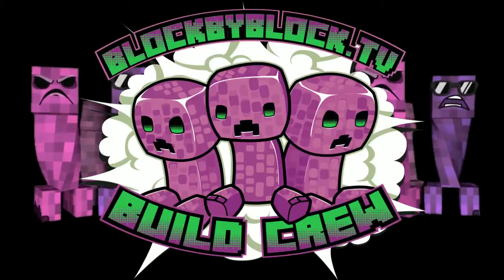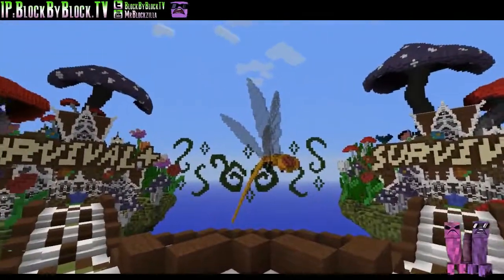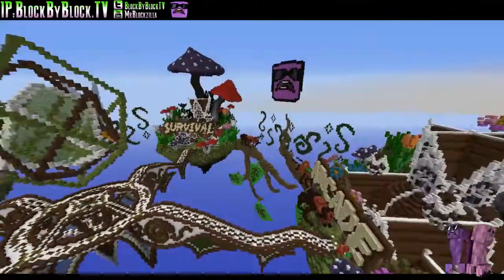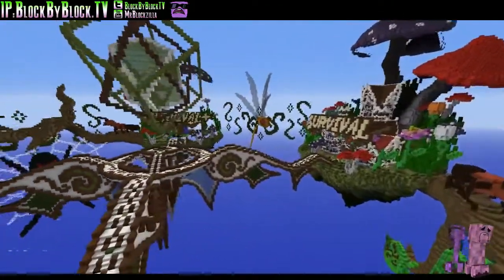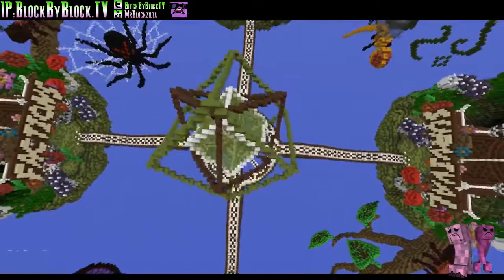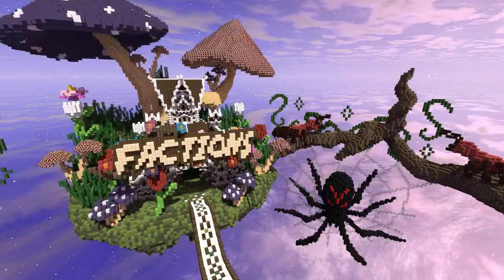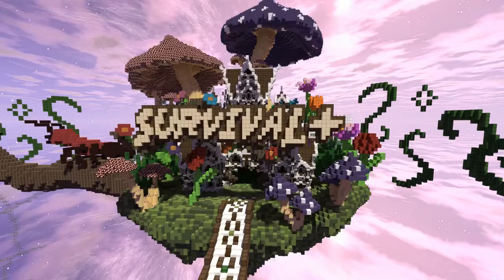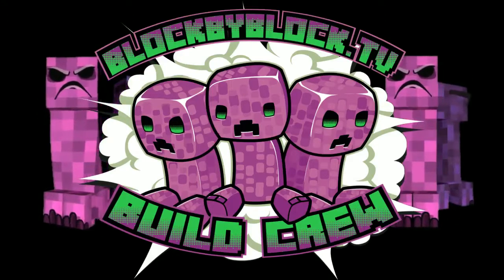CCMR - Infodous Network Server Hub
Creeper Crew Map Review of a new beautiful hub for the Infodous Network server.

Join us building @ BlockByBlock.tv